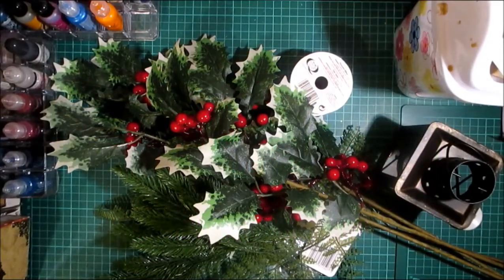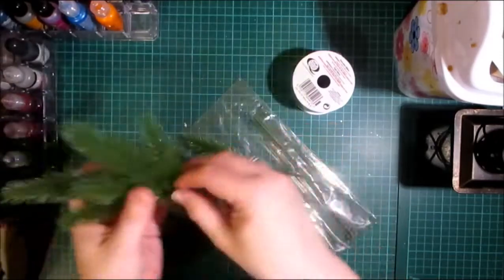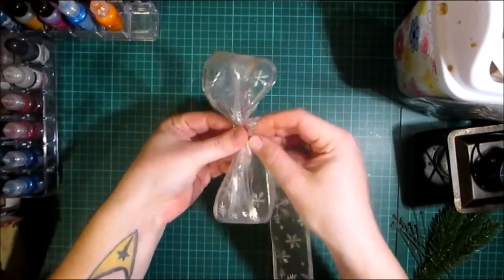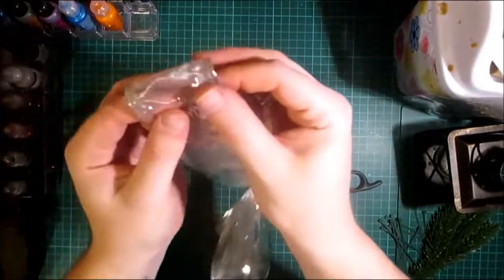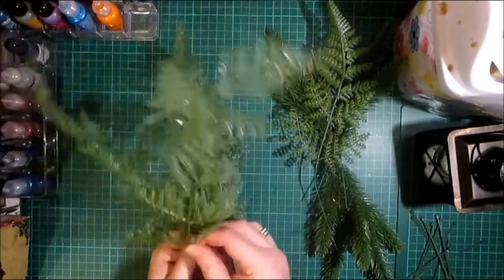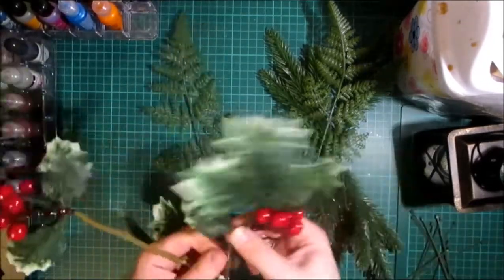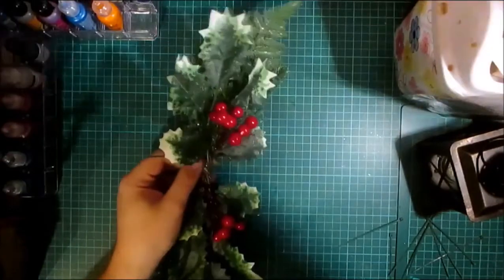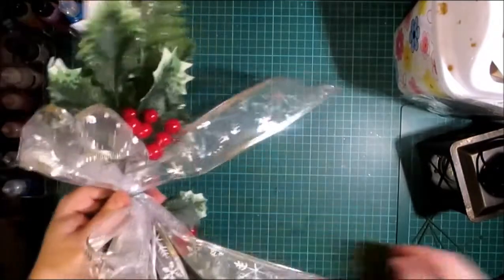Christmas Foliage with Bow Garland Lantern Swag Centrepiece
This is a video I originally uploaded on to Create at Home with Elf Creations on the 21st November 2017. as I will no longer be uploading on to that channel from the new year I will be uploading the videos to this channel.